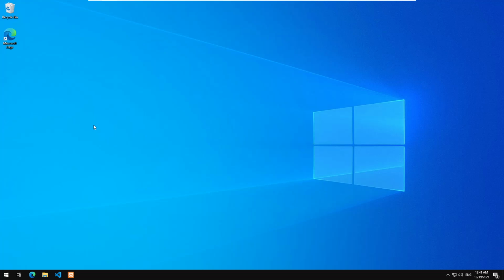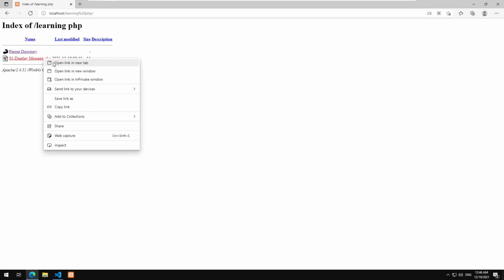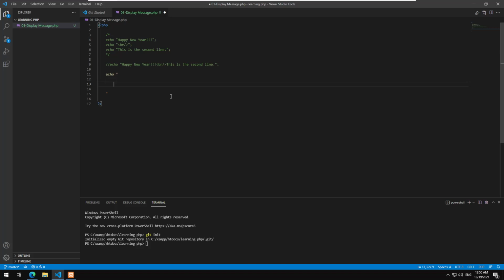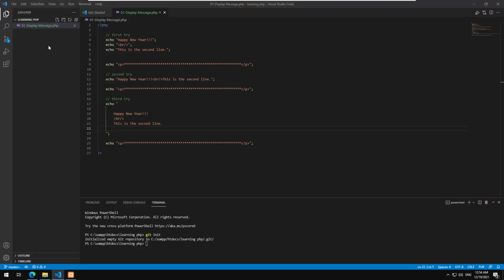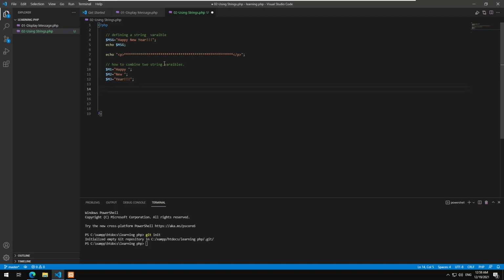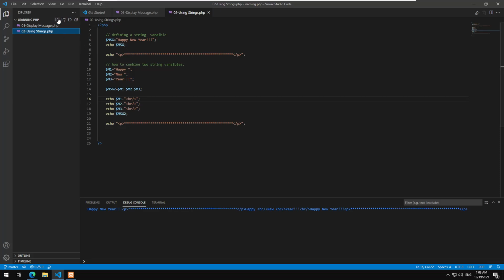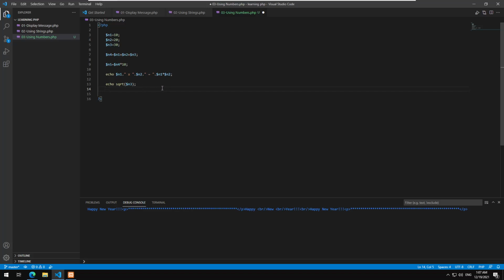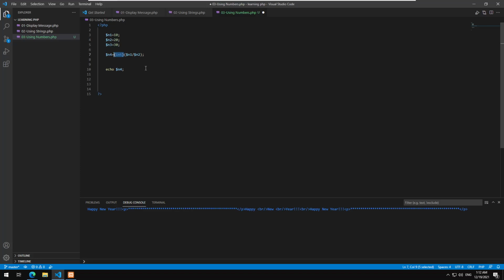Learning PHP - 003 : Displaying Messages, Defining Strings, and Defining Numbers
In this php tutorial we have a quick look at echo commnd, display a number of messages, and define strings and numbers.